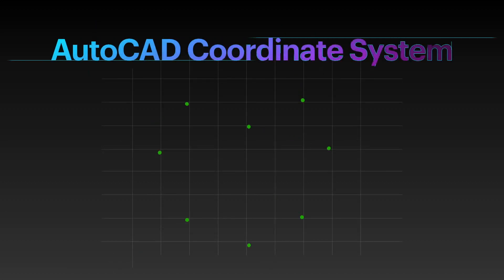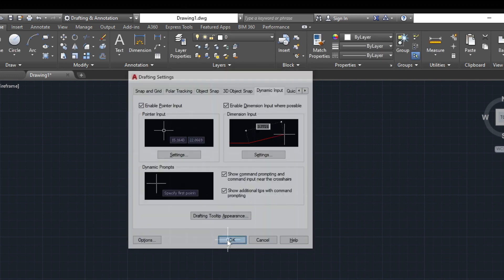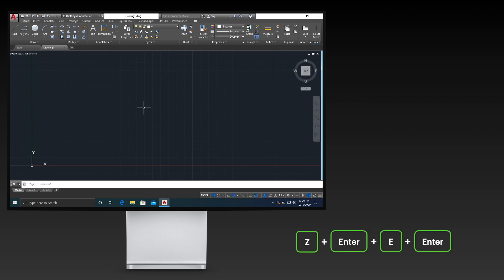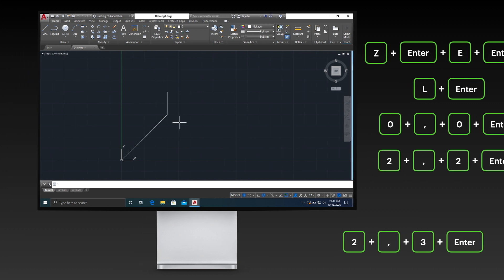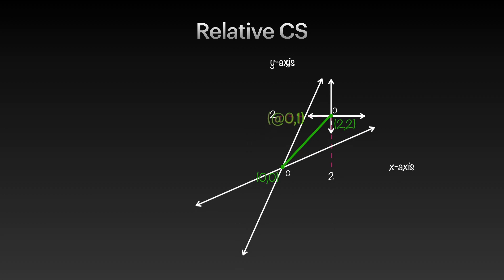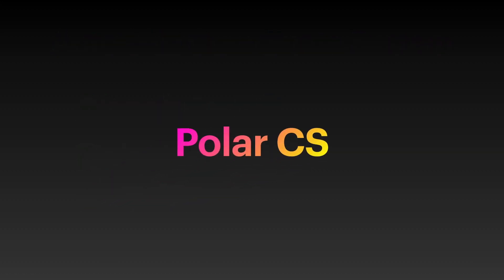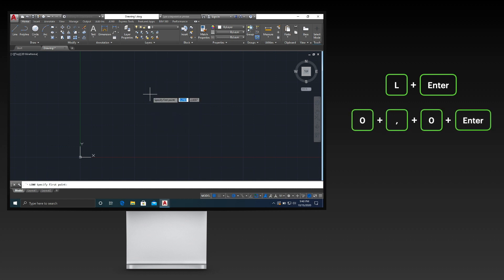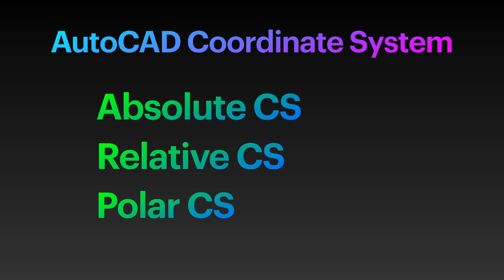Learn the Different AutoCAD Coordinate System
In this video, you will learn how to use the different AutoCAD Coordinate Systems in AutoCAD.

0:00 Introduction
1:43 Absolute Coordinate System
4:56 Relative Coordinate System
7:45 Polar Coordinate System